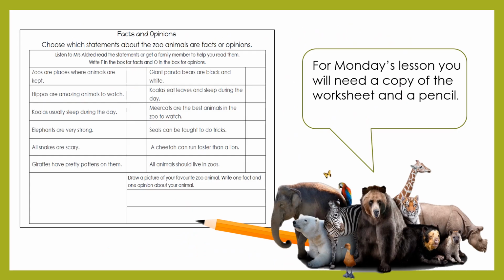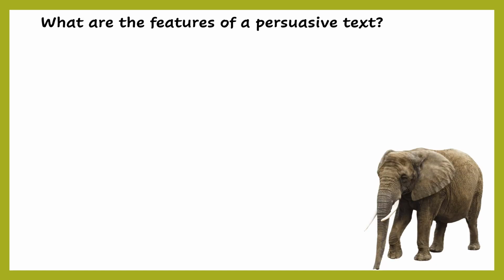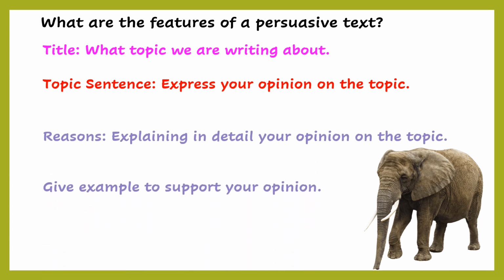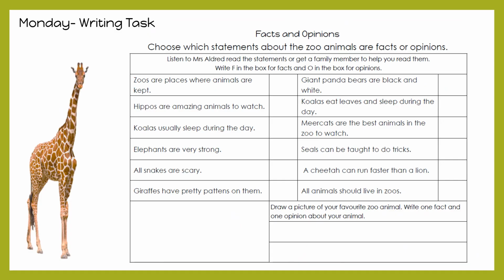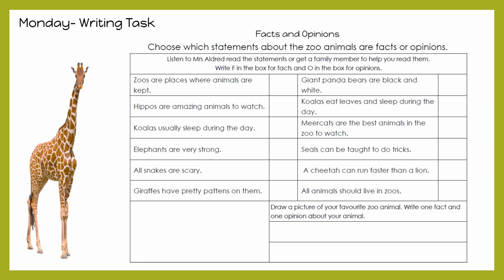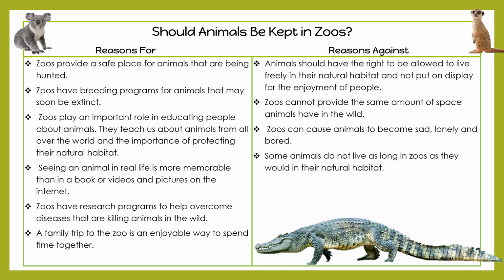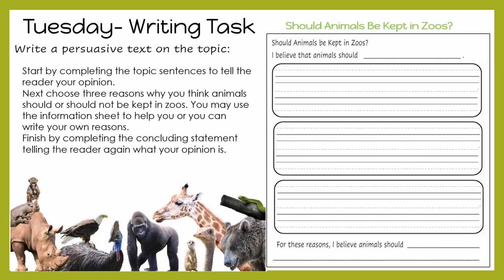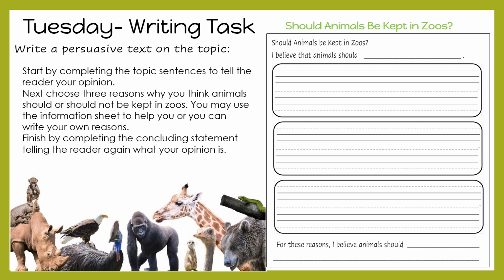13.9.21-14.9.21 Year One and Year Two Writing Lessons Week 10